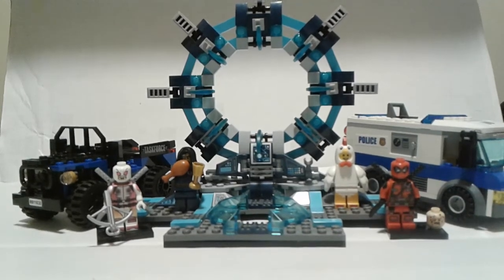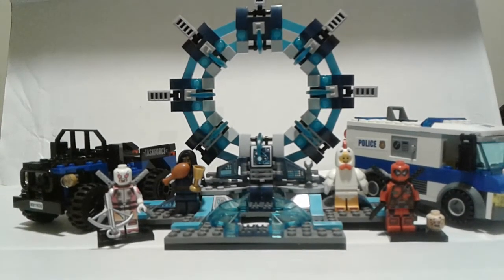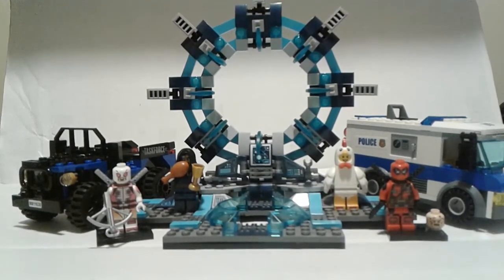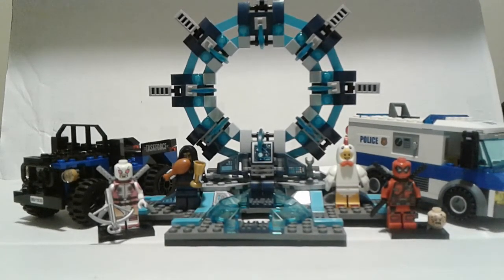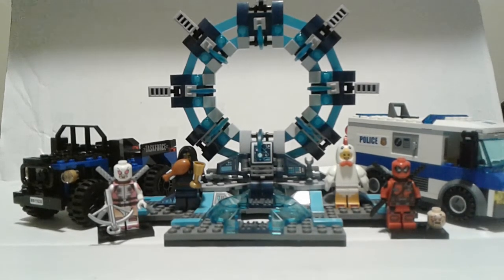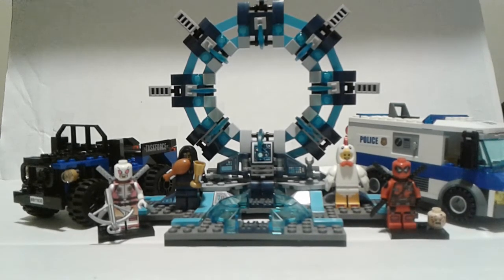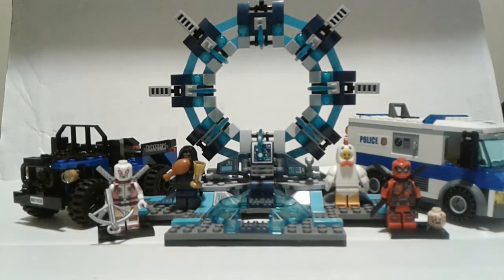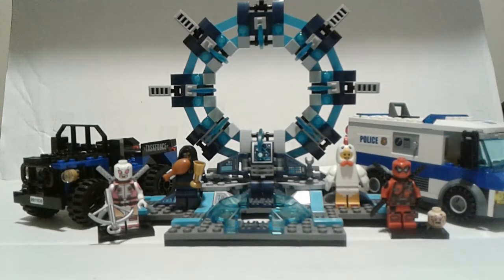S&S Brick Review intro!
Later on today we will be reviewing the Lego city high speed chase set with special figure Chase Mcane!